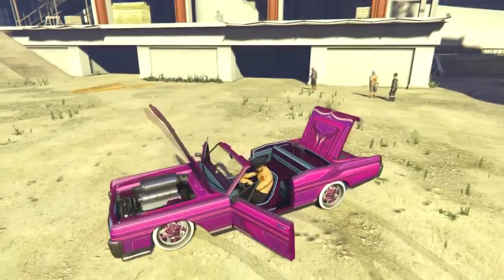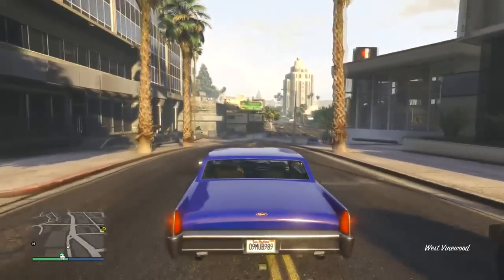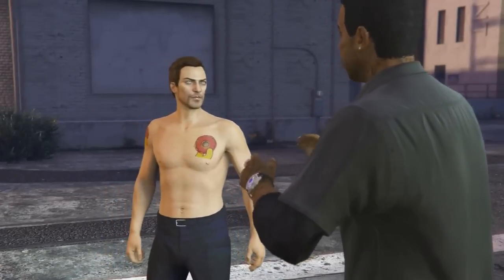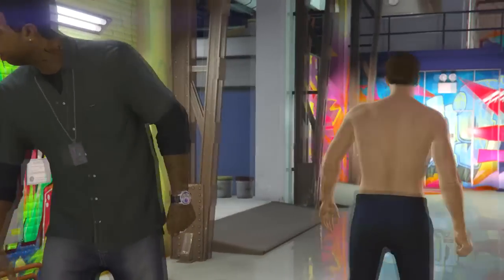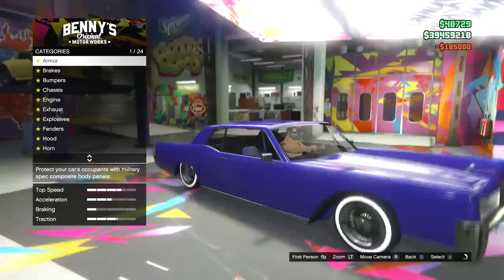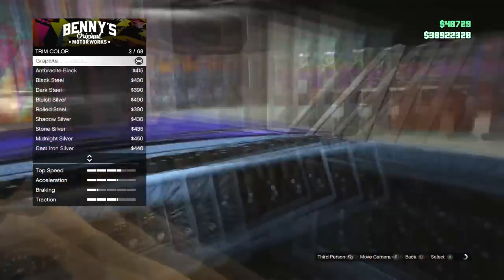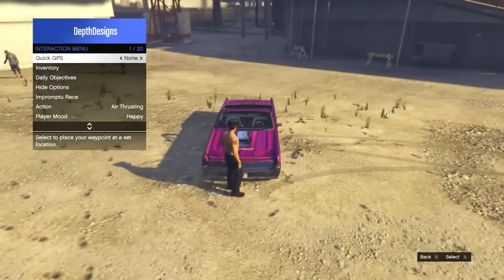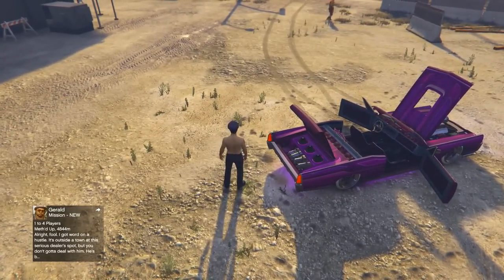GTA 5 1.30 Lowriders DLC Gameplay: *NEW* ''VAPID CHINO CUSTOMIZATION AND SHOWCASE'' & Lamar Mission!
In this GTA 5 Online Lowriders DLC Update 1.30 video, KingManni showcases the new Vapid Chino Customization video as well as Lowrider DLC Update gameplay relating to Lamar's Mission on GTA 5 Online Working After the Patch 1.30 and 1.26 for Xbox 1, Ps4, Xbox 360 & Ps3 ★NEED AN INTRO OR GFX? ★Earn Money, Support & Promotion on YouTube! Partner Today

►Do You Need Graphic Designing? Order all your designs from our design team for CHEAP here!

►Best GTA 5 Unlimited Money Glitches, Money Lobbies and Money Methods Playlist After Patch 1.25/1.26/1.28 for Xbox 360, Ps3, Xbox 1 and Ps4!

►Best Unlimited RP Glitches and other Working GTA 5 Glitches After Patch 1.26/1.28 for all consoles!

-Xav, PmHD